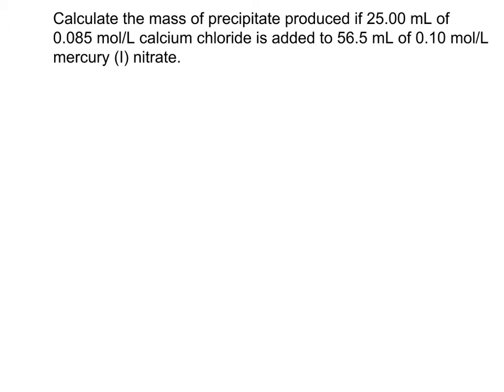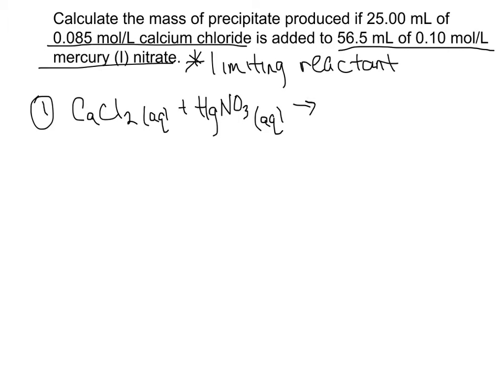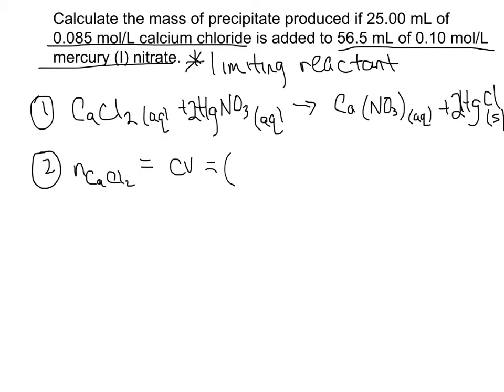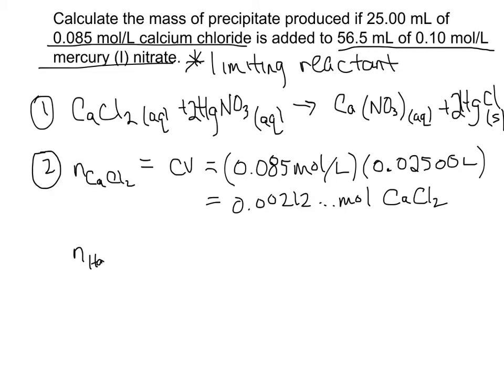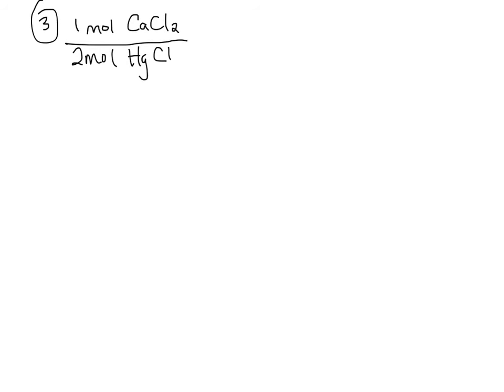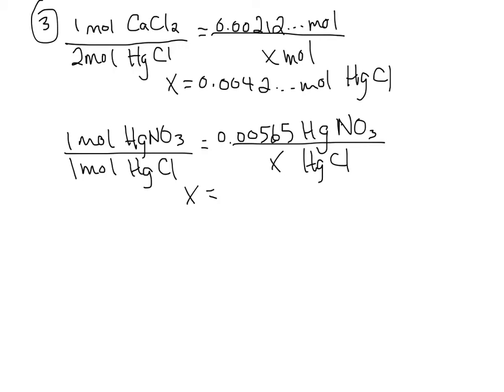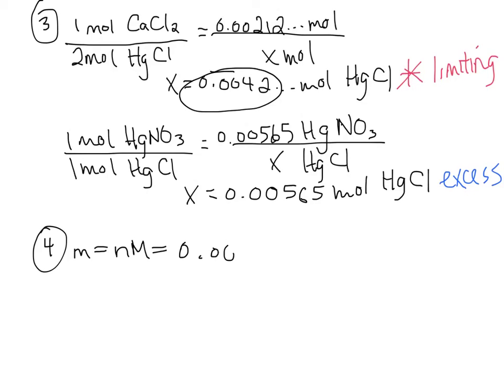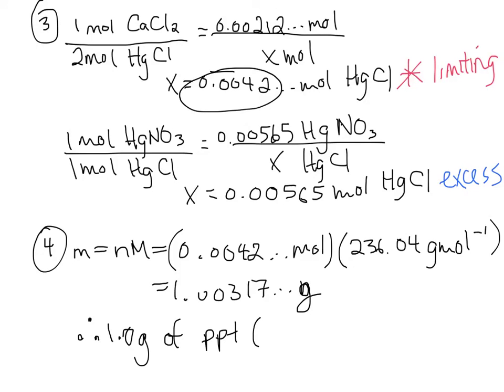4.7 Solution Stoich - Limiting Reactants Example